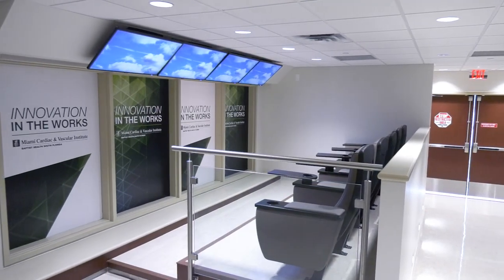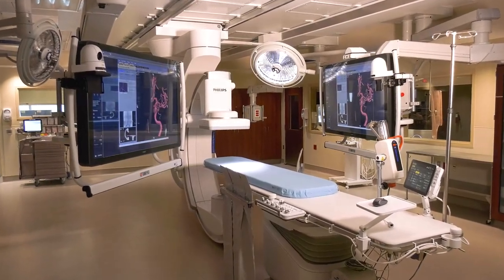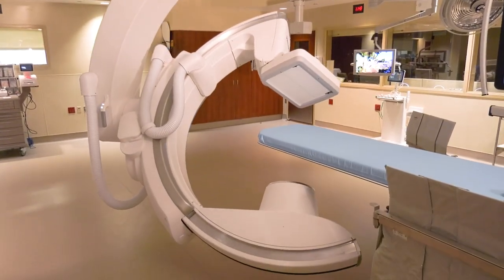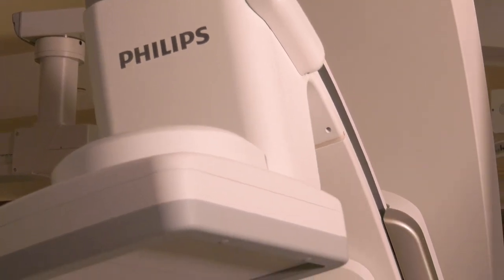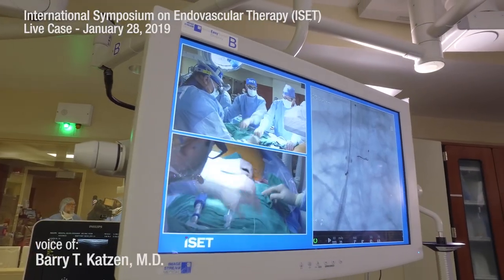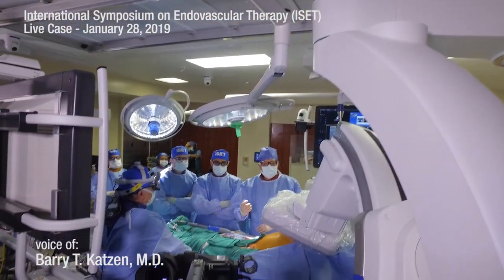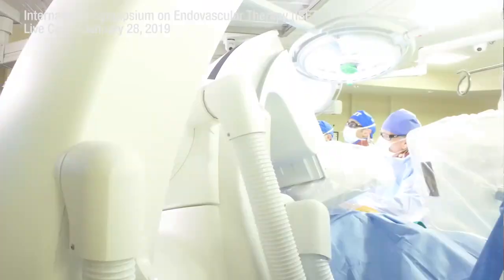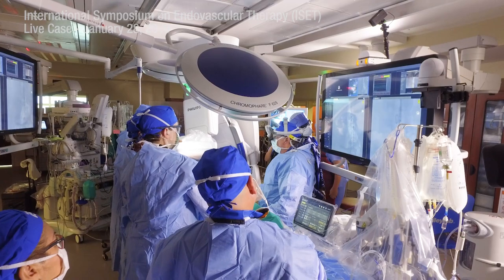Baptist Health Doctors Co-Develop Azurion with FlexArm Imaging Technology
Miami Cardiac & Vascular Institute (MCVI) recently unveiled Azurion with FlexArm: a new advance in imaging technology designed to make it easier for doctors to perform image guided procedures for heart and vascular disease.
The technology was co-developed with Philips over a three-year period inside MCVI’s advanced imaging laboratory, a spacious interventional operating suite created to handle the most complex image-guided procedures.
The FlexArm can move on eight different axes, controlled by a single operator. As the system moves, the image beam maintains alignment with the patient, allowing more consistent visualization throughout the treatment.
This flexibility is particularly useful as interventional procedures become more complex, requiring larger multidisciplinary teams of clinicians to work together at the bedside in a highly coordinated manner.
MCVI is the first cardiovascular center in North America to use the FlexArm technology, which it debuted in January during a live case beamed to hundreds of cardiovascular specialists during the annual International Symposium on Endovascular Therapy (ISET), in Ft. Lauderdale.
MCVI's Dr. Barry Katzen and Dr. Constantino Pena explain how the new technology benefits doctors and their patients.

[transcript]

(gentle music)
[Baptist Health logo]

[Constantino Pena, M.D. Interventional Radiologist and Medical Director of Vascular Imaging, Miami Cardiac and Vascular Institute]

[A large medical procedure room featuring the Philips Azurion with Flex Arm equipment is shown. The room includes a procedure table, large color monitors and a very large and tall imaging system positioned at the end of the table]

Dr. Pena:  The advanced imaging laboratory is created for procedures that we do now, but also for the complex procedures of the future. This technology is quite unique, it really brings together 10 or more years of innovation that we've worked along with Philips to create, really the ideal imaging system to treat our patients.

[A radiology technician in the empty procedure room demonstrates how the Flex arm is able to move around the procedure table and rotate on its axis to move into a wide range of positions from which to take images of a patient]

The flex arm technology will now allow us to image our patients throughout very complicated cases, from any angle, any side, without necessarily needing to move the operators, move the monitors. It really was a vision of Dr. Katzen to challenge industry to create a system and a geometry where there was no longer a limitation as to which side of the table you were imaging, where the anesthesiologist was going to be, where all the operators are going to be.

[Barry T. Katzen, M.D. Founder and Chief Medical Executive Miami Cardiac and Vascular Institute]
[International Symposium on Endovascular Therapy (ISET) Live Case January 28 2019]

[Dr. Katzen and a team of doctors are using the Azurion Flex Arm during a minimally invasive interventional cardiology procedure that is being streamed live to a symposium audience at a remote location]

Dr. Katzen: It's kind of a special event day for us because it's the first time live cases from this next generation imaging device, and I just wanna point out a couple of things. You can see Dr. Koyo and I are working across from each other and one of the unique features of this is because of the rotating column right here and our ability to do things, this room was designed to really optimize these complex multi-disciplinary endovascular procedures.

[As the doctors perform the procedure, the Azurion Flex Arm is rotated into various positions around the patient on the procedure table. Live image scans of the patient are displayed on large monitors to guide the doctors' work]

Dr. Pena:  This is just one more step of being at that cutting edge and trying to really always push the envelope for our patients so they know they can receive the best care here at the Miami Cardiac and Vascular Institute.

(gentle music)
[Baptist Health Pineapple logo]